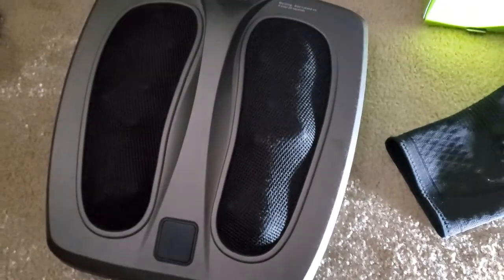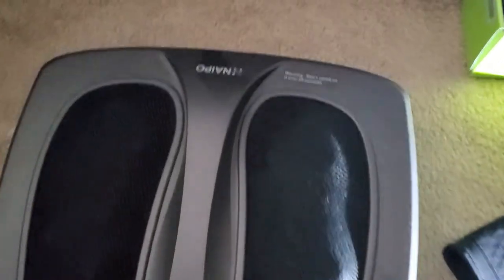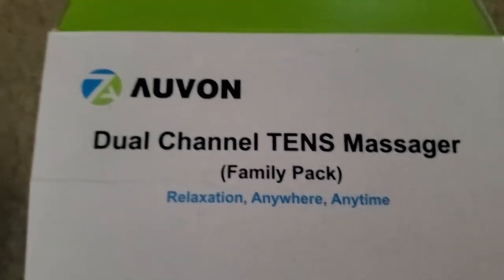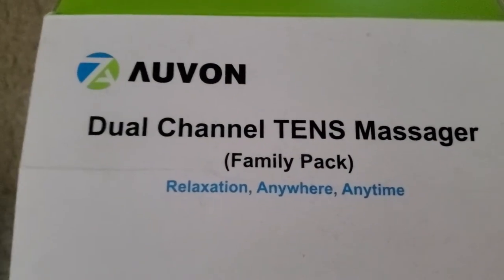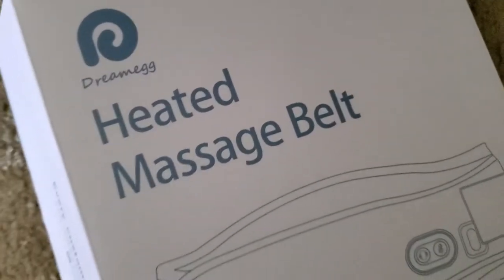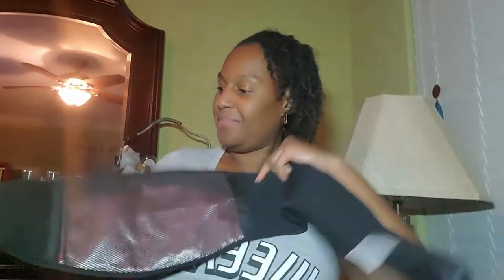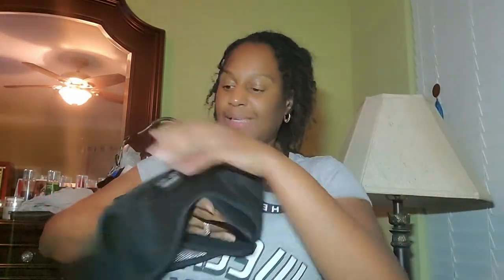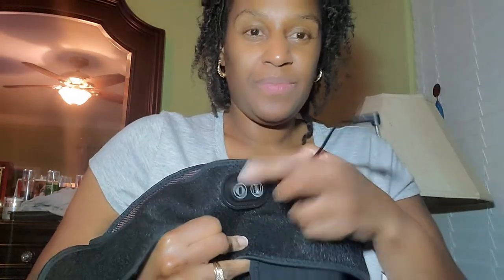🎄Vlogmas Day 19 🎄- Relaxation | More Gift Ideas 🙌🏾School Is Out! 🙌🏽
All of the items from the Video:

Heating Pad for Back Pain

H2ofloss Water Flosser Professional Cordless Dental Oral Irrigator - Portable and Rechargeable IPX7 Waterproof Water Flossing for Teeth Cleaning,300ml

AUVON Dual Channel TENS Unit Muscle Stimulator (Family Pack), 20 Modes Rechargeable TENS Machine with Huge Pack of 24 Pcs Reusable TENS Unit Electrode

Cascadia Essentials X-Large Shredded Memory Foam Reading Pillow with Cup Holders - Backrest Support for Watching TV, Gaming, Studying, Relaxing in Bed

Boseen Hand Held Massager for Muscle Back Neck Joint Foot Shoulder Leg Pain Relief - Palm Shaped Massage Glove Full Body Massage Tool with Roller Ball

Foot Massager with Heat Shiatsu Foot Massage Machine Kneading Therapy Feet Massager for Plantar Fasciitis and Tired Feet

Real Relax Massage Chair, Full Body Zero Gravity Shiatsu Recliner with Heat and Foot Rollers, Black